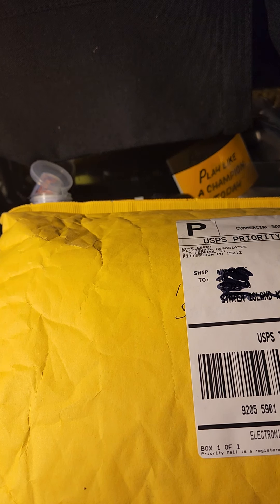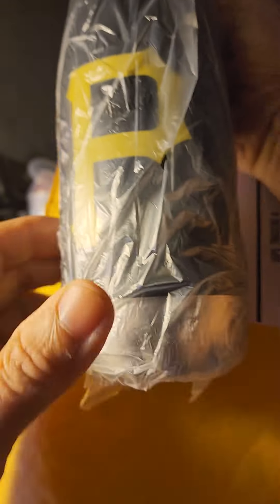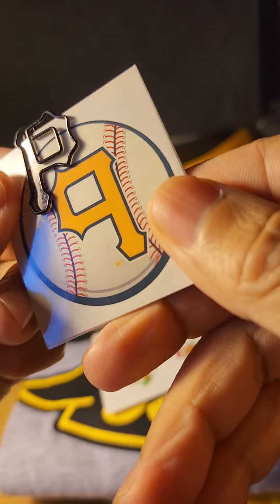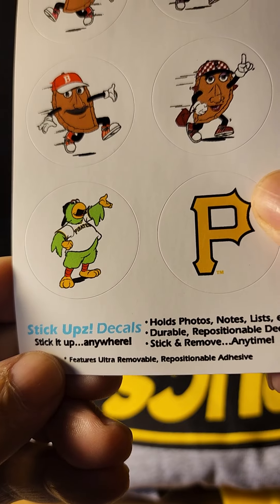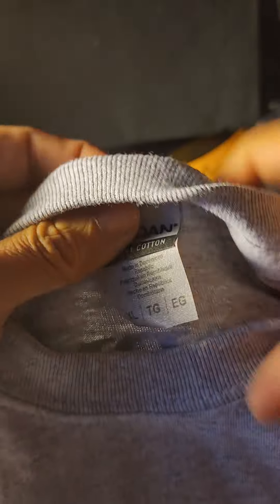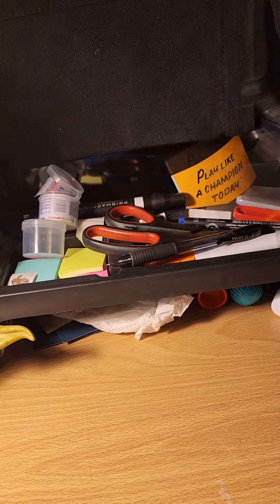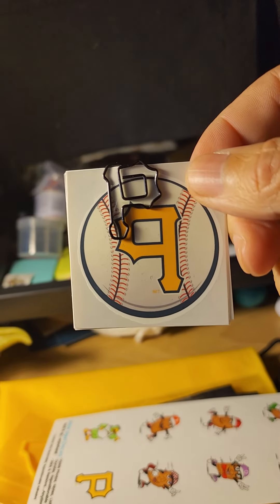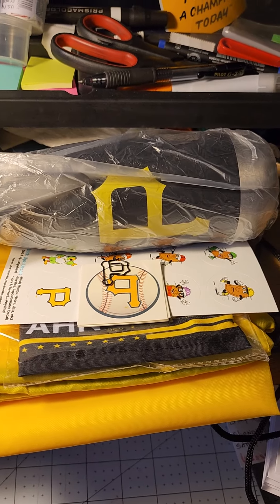Sunday Funday Fan Pack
Mailbox Goodness